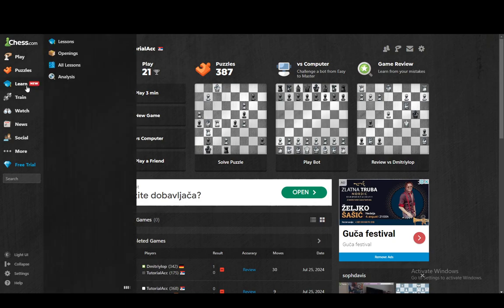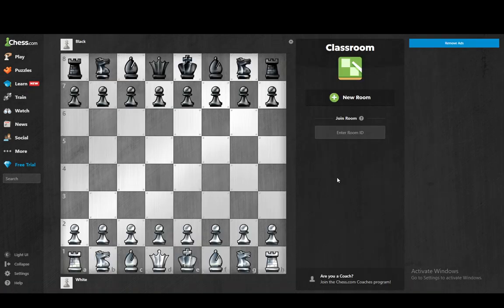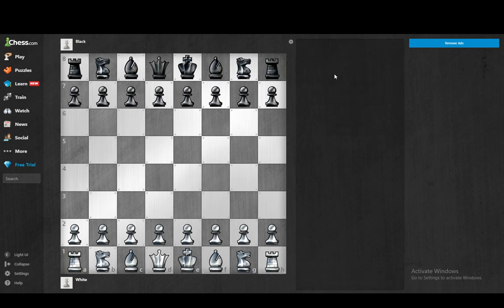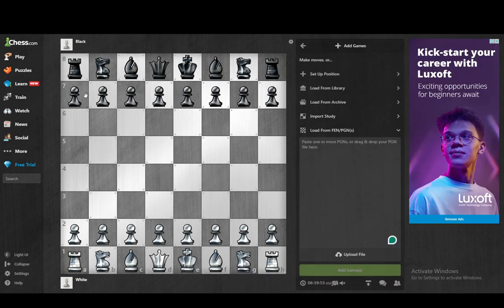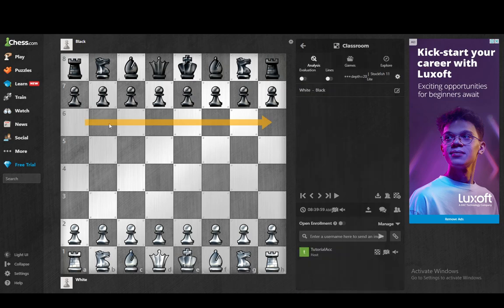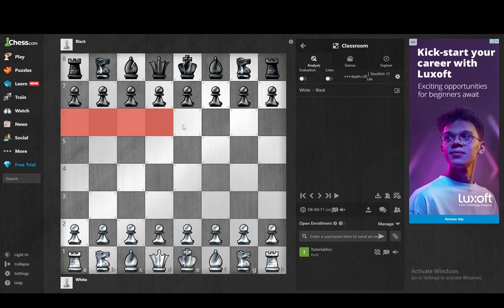How To Draw Lines In Chess.com Tutorial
Today we talk about draw lines in chess.com,how to draw arrows on chess.com,how to draw lines in chess.com on mobile?,chess.com